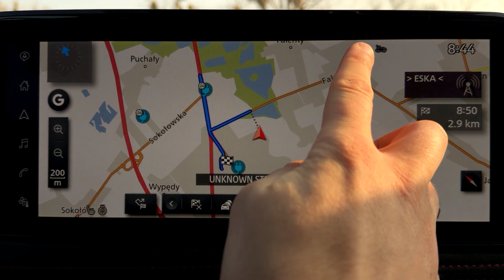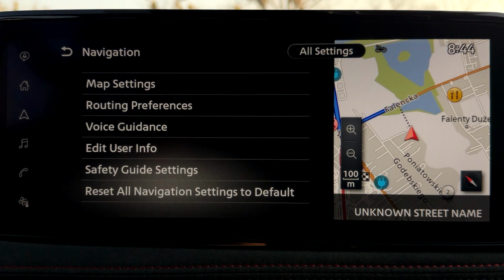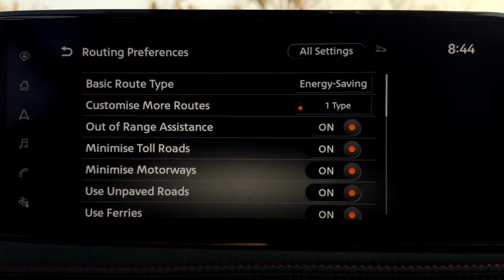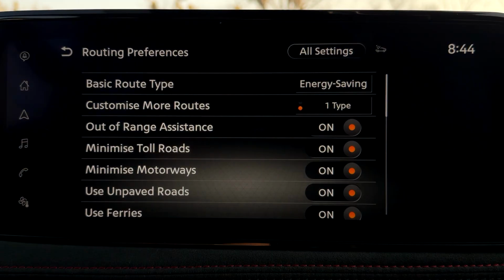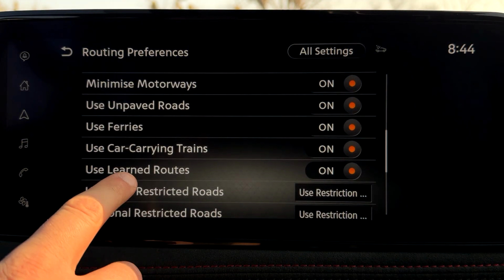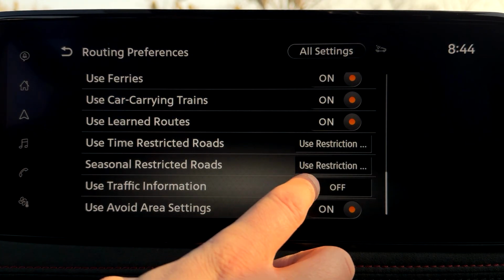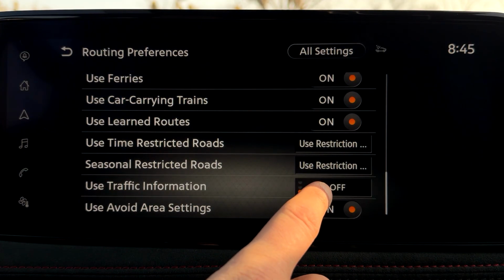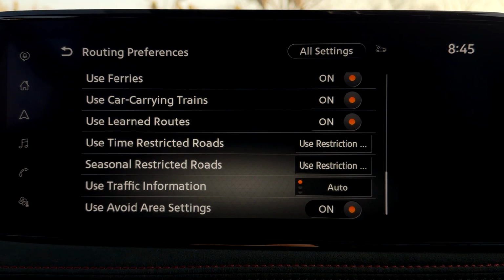Nissan Ariya NISMO – How to Use Traffic Information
In this video I show how to use traffic information in the Nissan Ariya NISMO navigation. You will learn how to open the home screen, access the Navigation app, enter Navigation Settings, and open Routing Preferences to find the 'Use traffic information' option. I explain the Off, Auto and Always Ask modes, how real-time traffic data affects routing, and what happens when the car suggests a faster route. This quick guide helps you control traffic updates and pop-up prompts so your Ariya NISMO navigation works the way you want.

How to use traffic information on Nissan Ariya NISMO?
How to enable traffic information on Nissan Ariya NISMO navigation?
Where is the 'Use traffic information' setting in Nissan Ariya NISMO?

0:00 Intro – Traffic information on Nissan Ariya NISMO
0:09 Open Home screen and Navigation
0:19 Access map and navigation settings
0:30 Open Routing Preferences
0:45 Find 'Use traffic information' option
0:54 Off / Auto / Always Ask explained
1:08 What 'Always Ask' pop-up does
1:25 Wrap up and next steps